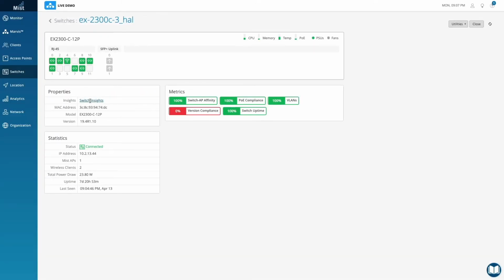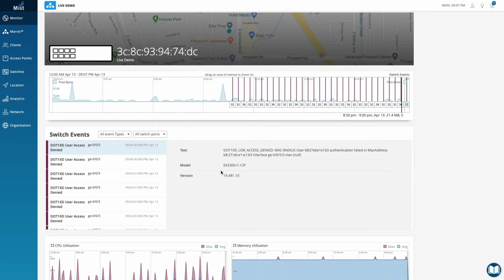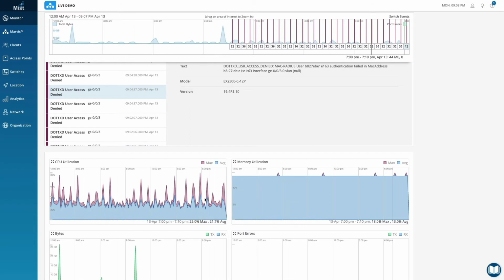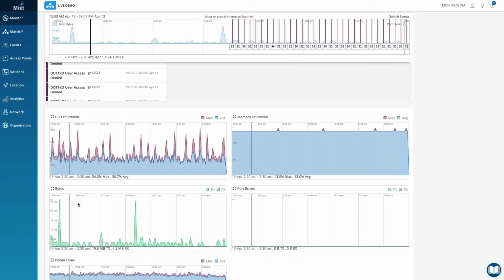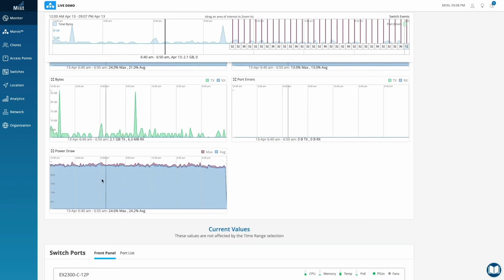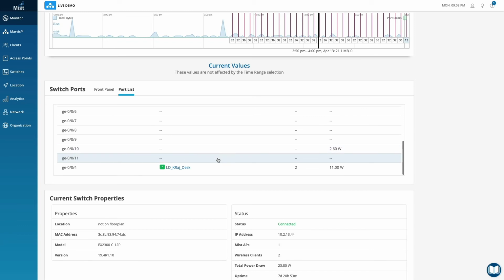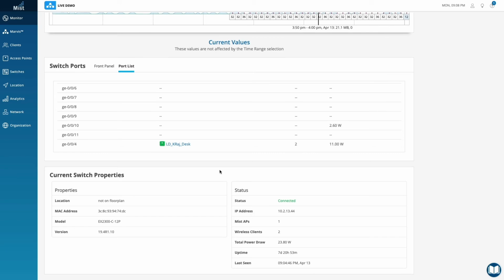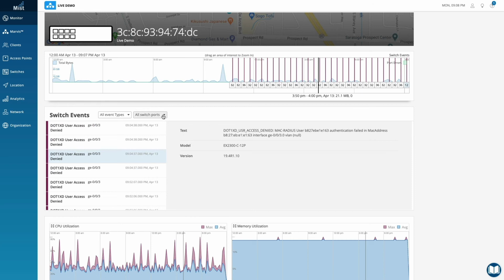Wired Assurance: Day 2 - AI-Driven Switch Insights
Know exactly how your EX is performing with detailed switch metrics.  valuable insights into switch events, firmware updates and system alerts. Also see device details, such as CPU, memory utilization, bytes transferred and much more!

See it in action at Wired and Wireless Wednesdays